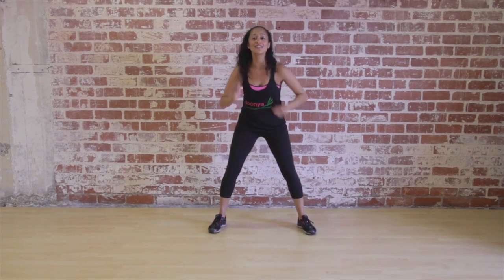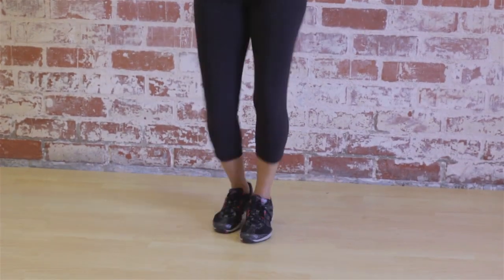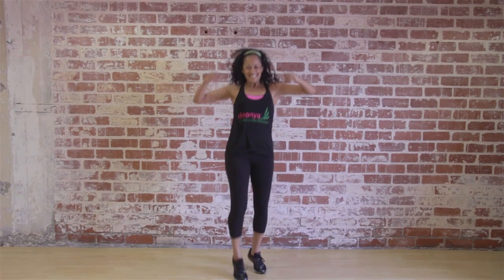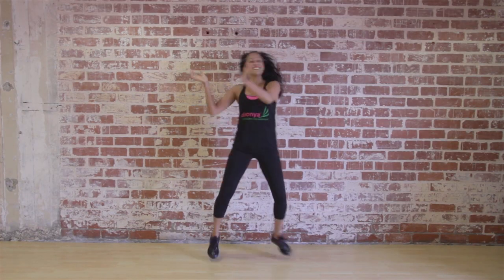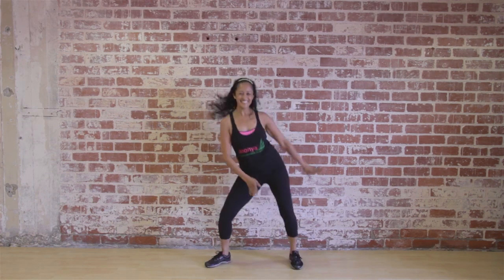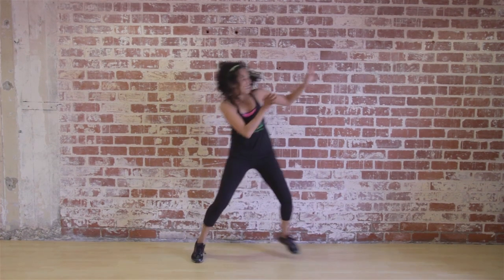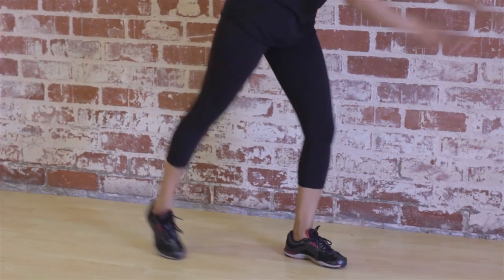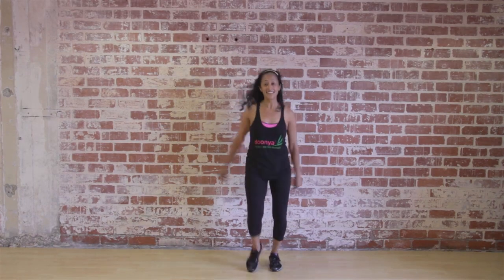Dholi Taro Dhol Baje: High Cardio Workout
Song: Dholi Taro Dhol Baaje -
Film: Hum Dil De Chuke Sanam